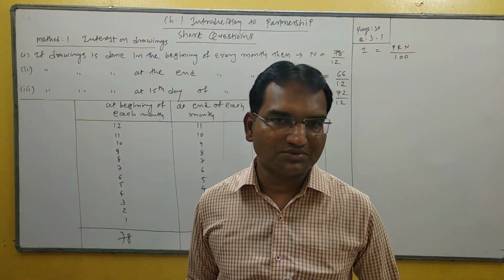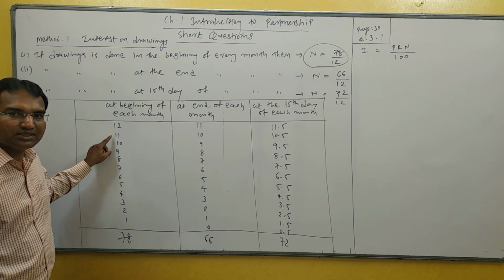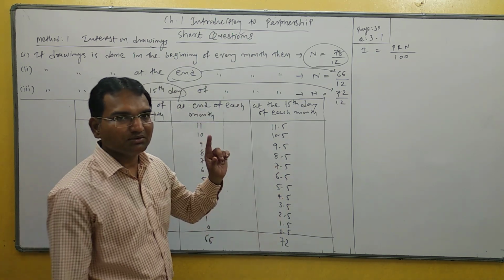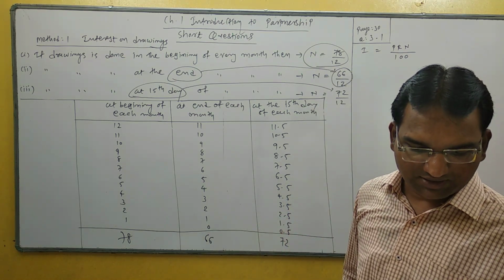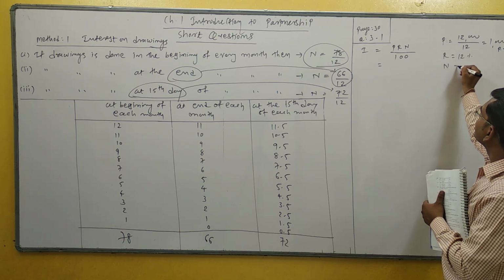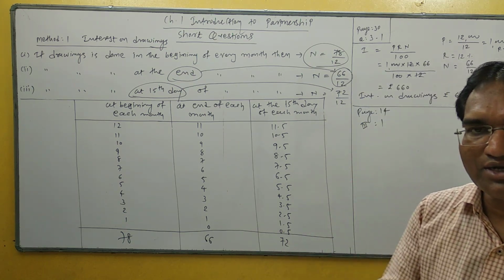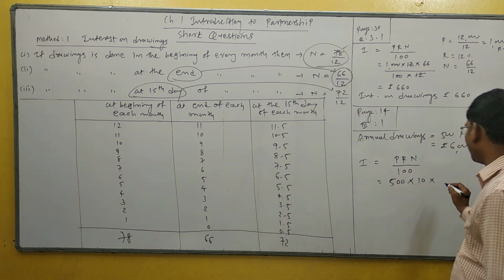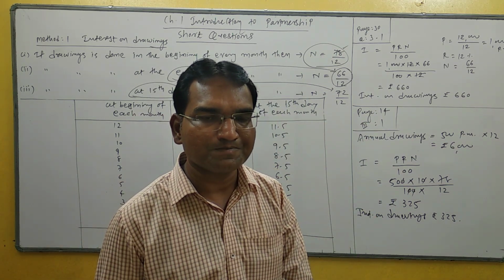GSEB| 12 Commerce| accounts |part-1| Ch 1| Lec 3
Lec 3 Calculation of interest on drawings when partner withdraw identical amount at the beginning or at the end of every month Lec 3